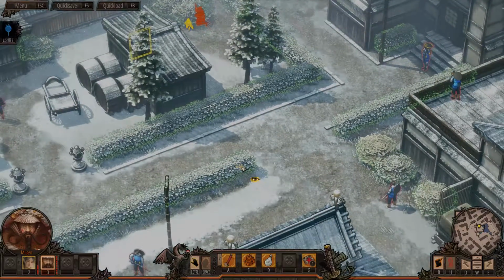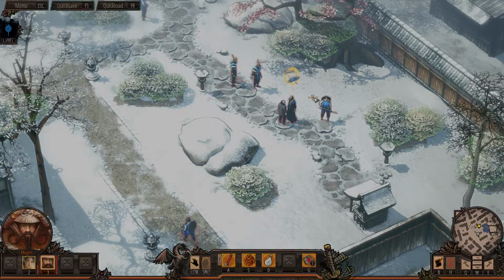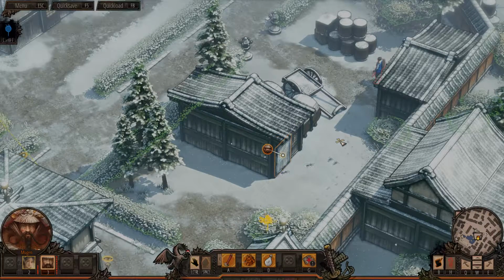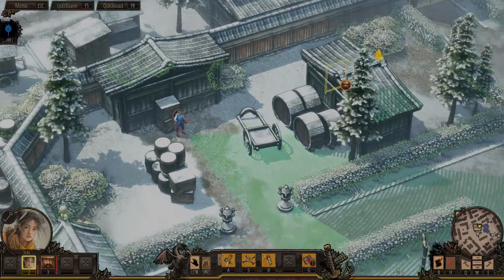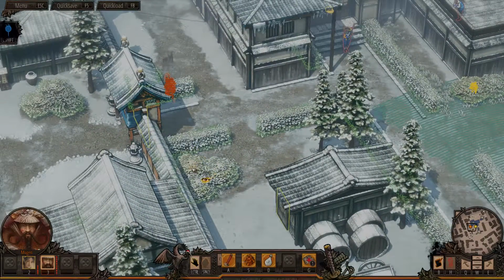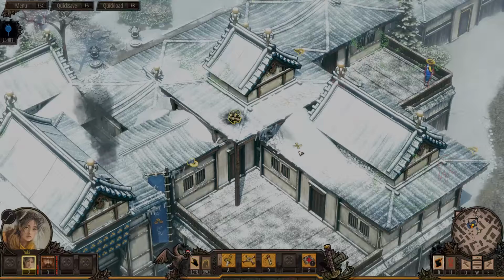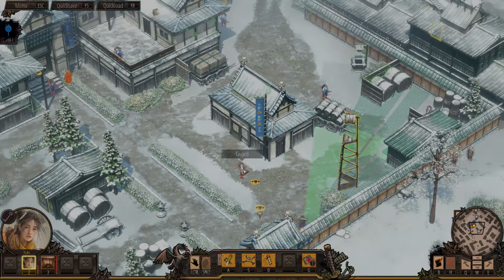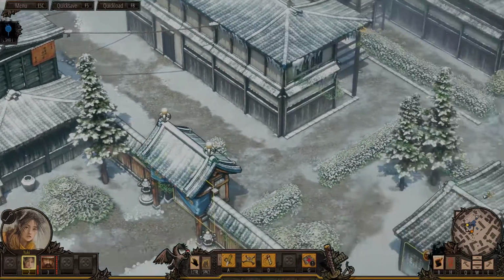Shadow Tactics: Blades of the Shogun - Part 9 - Mission 3 Imai Town 3 - Let's Play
Now that Mugen and Yuki have gained entry to the compound we have to create a distraction to isolate the official. This is one long mission!

Thank you very much to Mimimi Productions and Daedalic Entertainment for providing me with this awesome game. If you're enjoying it you can find it on steam here:

If you are enjoying this Let's Play Shadow Tactics: Blades of the Shogun you will also enjoy: